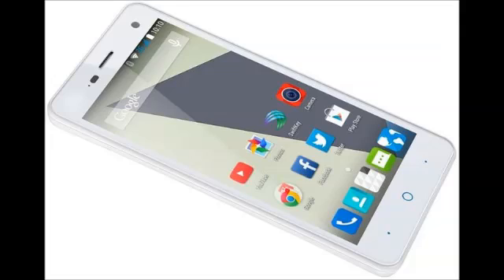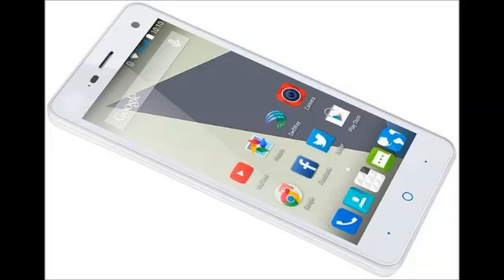ZTE Blade L3 new Budget smartphone running Android lollipop | First impressions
Like the S6, the Blade L3 - pictured above - sports a 5-inch display, though its resolution is a lower one: 540 x 960 pixels. Its processor is also weaker: instead of the octa-core Snapdragon 615 that's powering the Blade S6, the L3 uses a quad-core MediaTek MT6582M CPU clocked at 1.3 GHz. The new Blade further features an 8 MP rear camera, 2 MP front-facing camera, 1 GB of RAM, 8 GB of internal memory, and a 2000 mAh battery. Of course, all this means the L3 will be significantly cheaper than the S6, which is expected to cost around $250
Happy teching